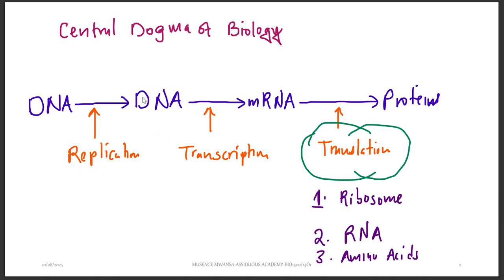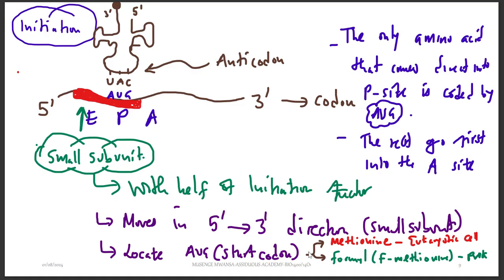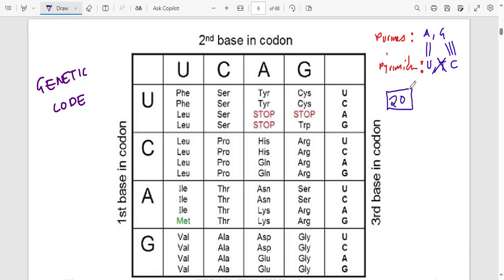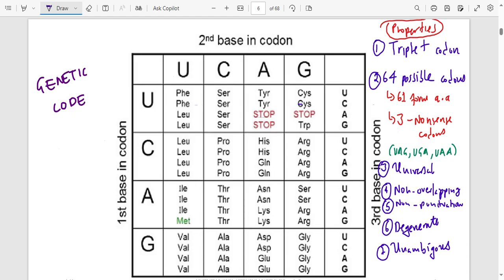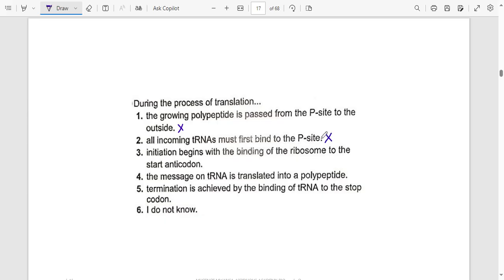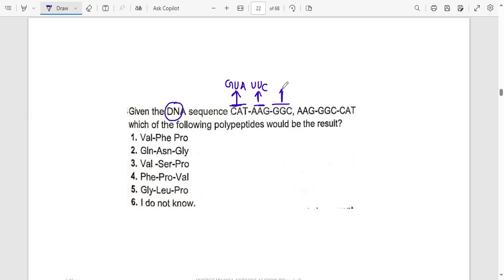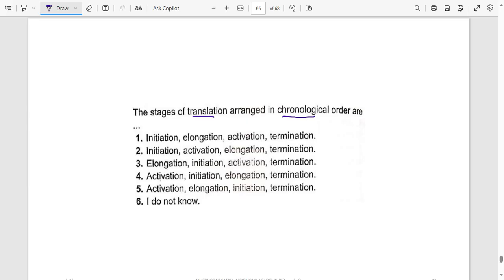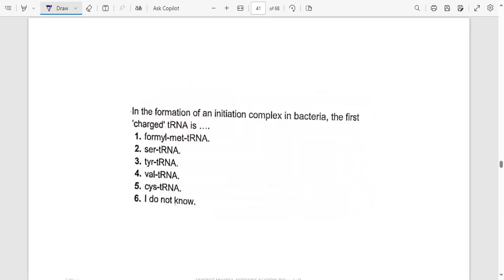GENETIC CODE & EXAM QUESTIONS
In this class, we will simply The Genetic Code and answer some exam questions on the topic